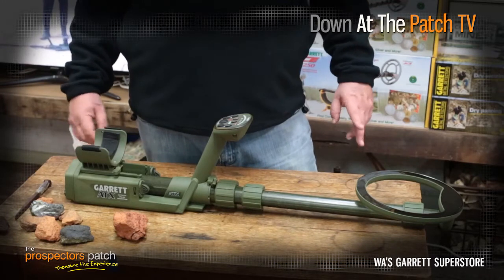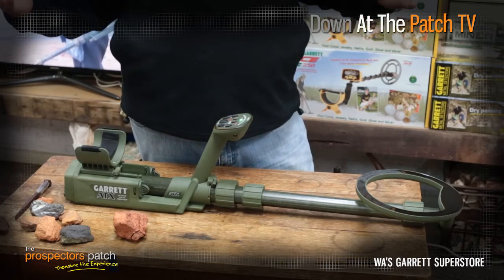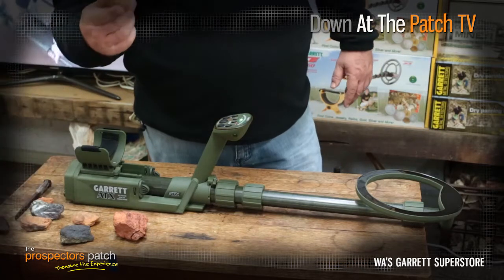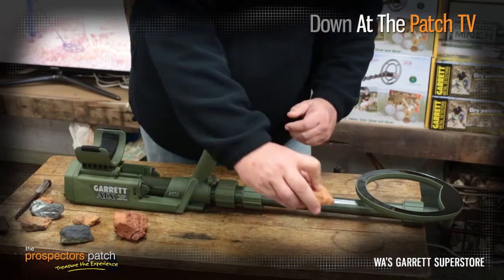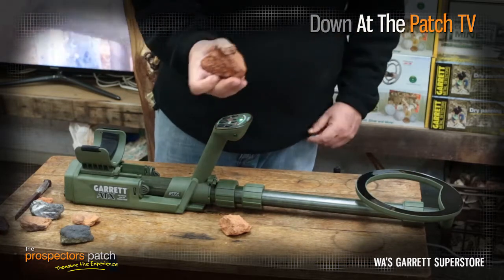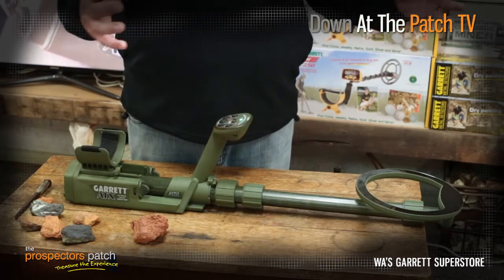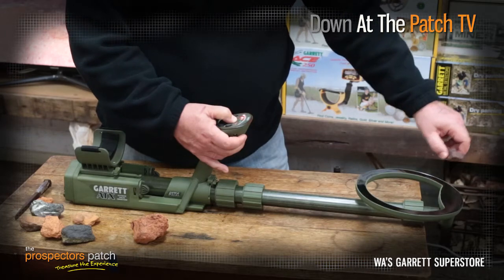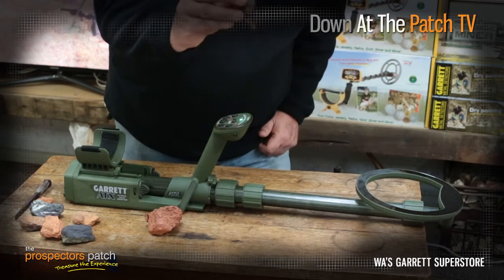atx demo1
A short video demonstrating the ATX's capabilities with regards to hot rocks.